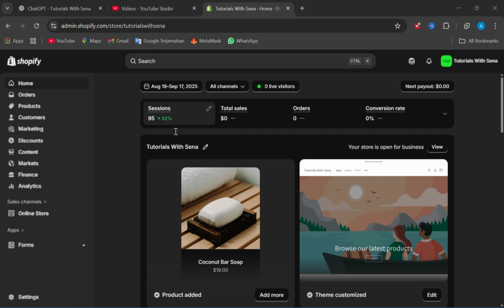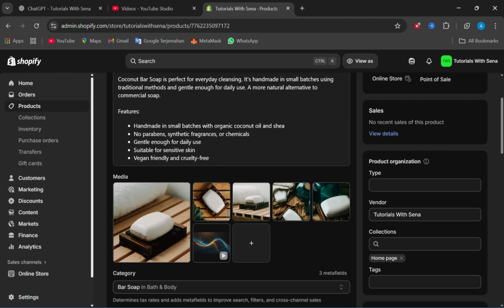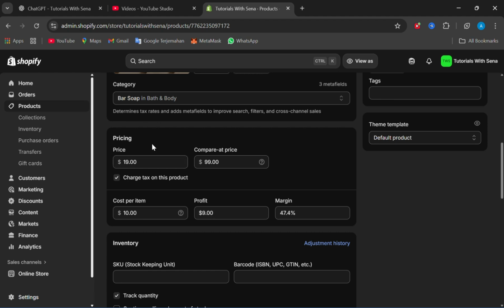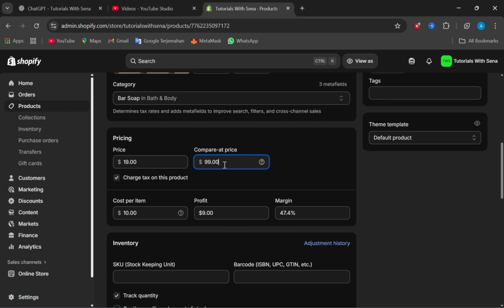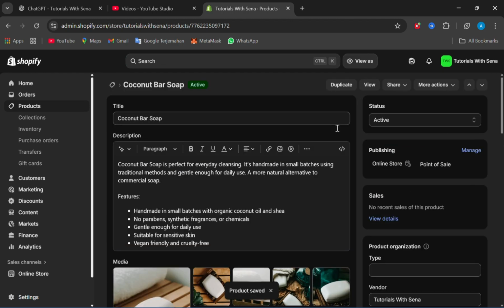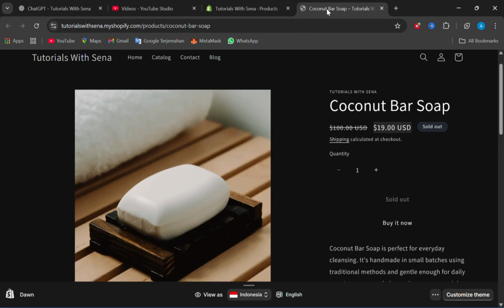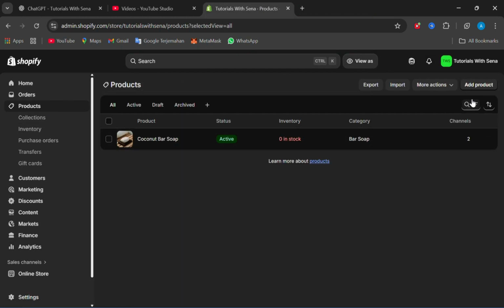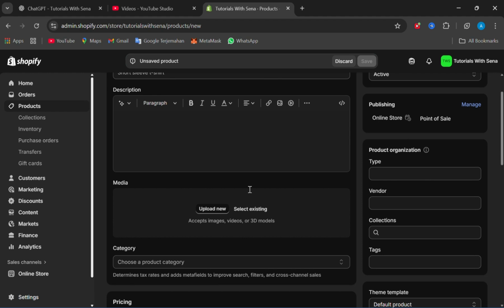How to Add Pricing for Products on Shopify Store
Learn how to add pricing for products on your Shopify store step by step. This tutorial will guide you through setting the right price for your products, updating product details, and making your store ready for customers. Perfect for beginners setting up their Shopify business.

📌 What you’ll learn in this video:

* How to set product pricing in Shopify
* Adding compare-at price and discounts
* Editing product details and variants
* Best practices for pricing your products
* Saving and publishing your changes